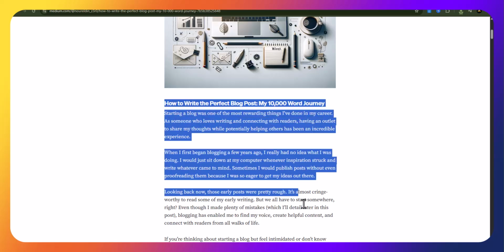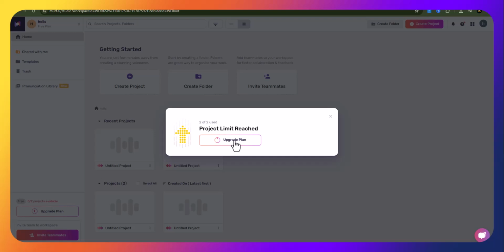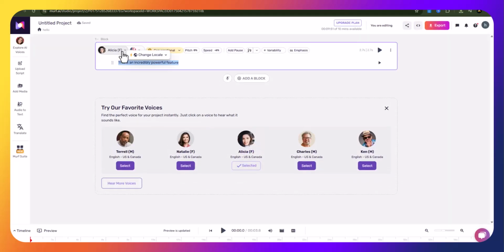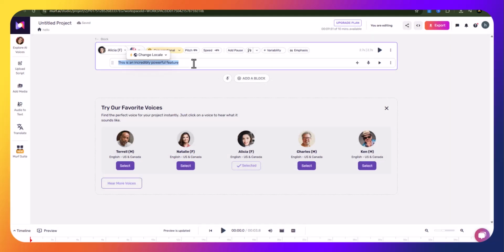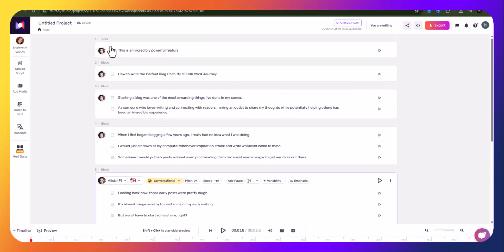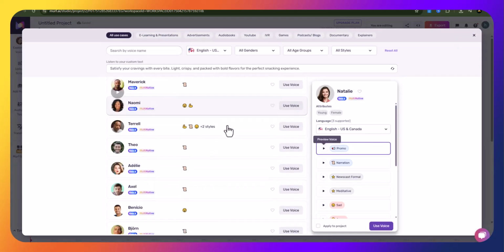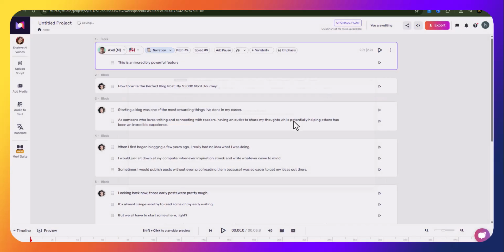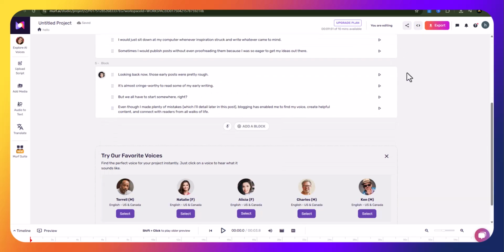How To Convert a Blog Post to a Voiceover in 60 Seconds with Murf.ai (2025)